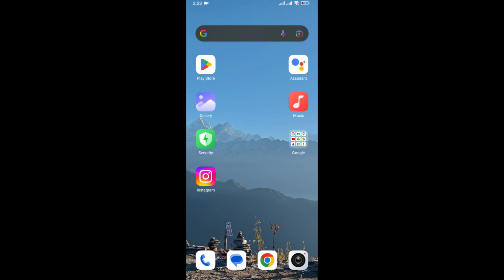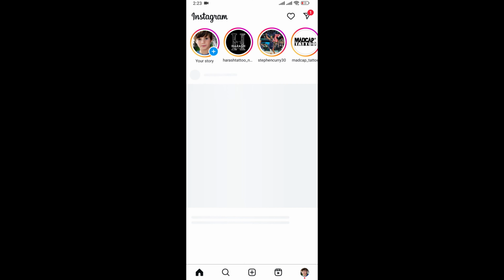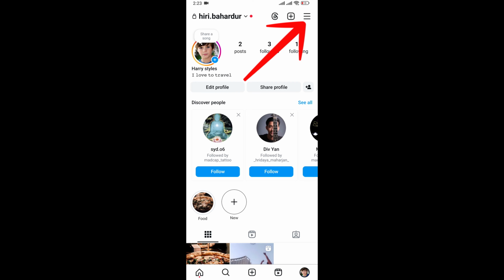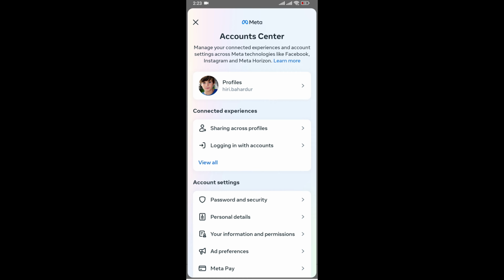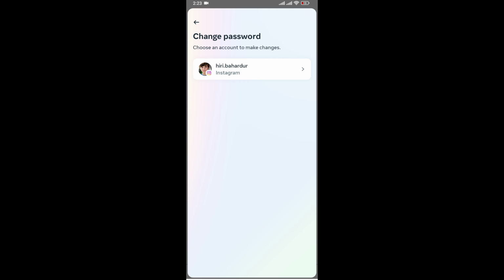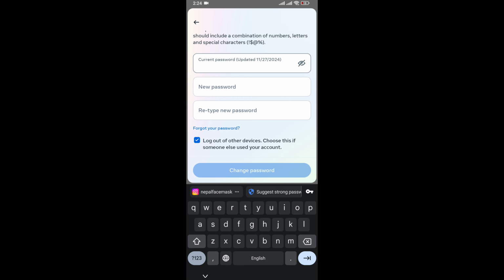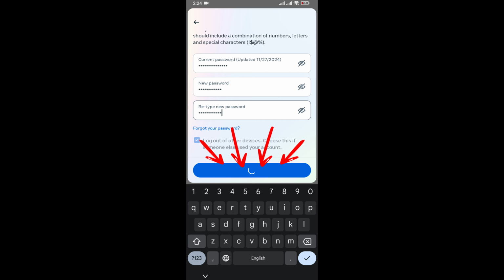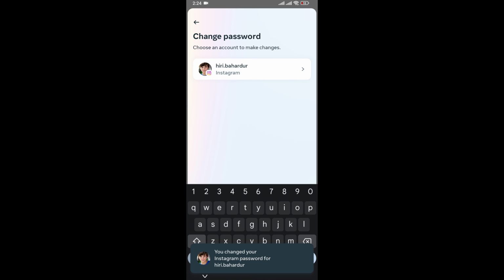How to Reset Instagram Password 2024?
Forgot your Instagram password or want to reset it for security reasons? 🔒 This easy tutorial will show you how to reset your Instagram password and regain access to your account in just a few steps.

💡 **Pro Tips:**
- Use a mix of letters, numbers, and symbols for a strong password.
- Update your password regularly to keep your account secure.

📲 **Recover your account and stay safe—watch now to learn how!**